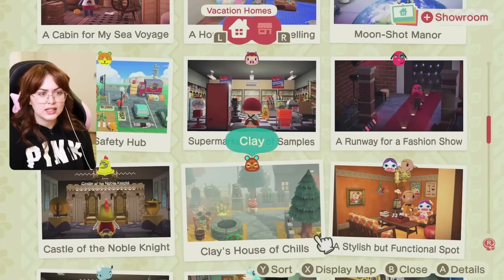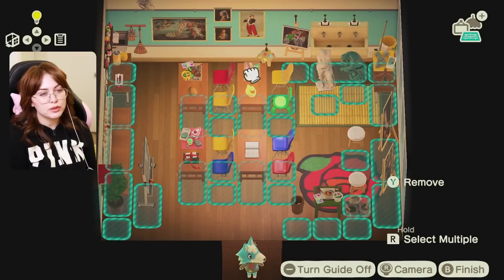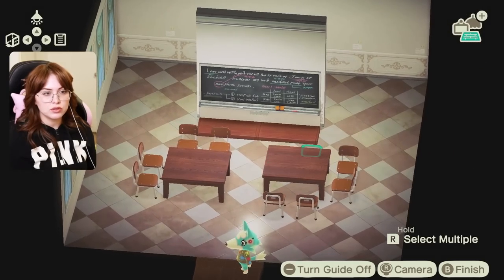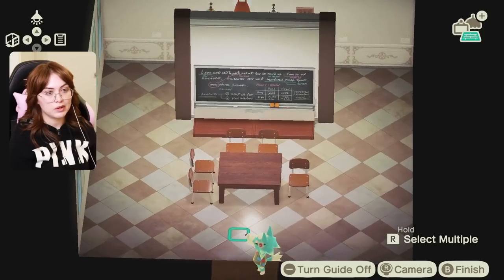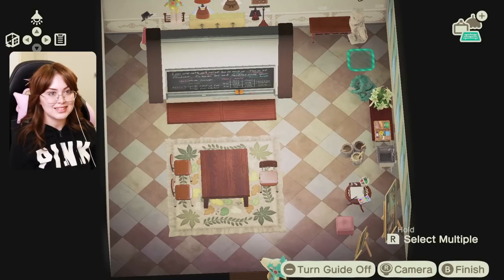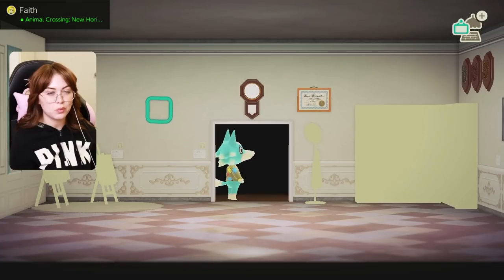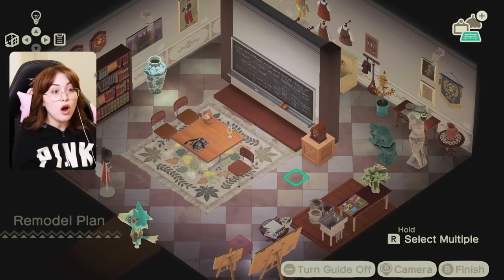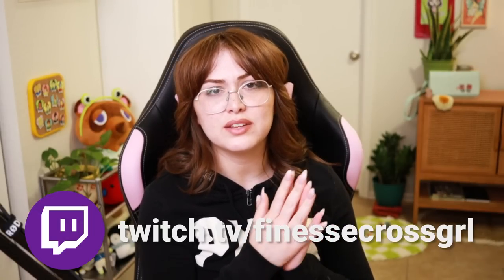Fixing my UGLIEST ACNH Happy Home Paradise build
I can't believe how little effort I put into some of my Happy Home Paradise builds.. In order to redeem myself, I'm fixing Skye's Painting School, because this Animal Crossing: New Horizons build is SO BAD I am EMBARRASSED.

0:00 Intro
0:41 My ugliest HHP builds
1:42 Skye's 'before'
2:20 Fixing the painting school
12:06 The most amazing 'after'

LISS THE LASS
1753 E Broadway Rd STE 101-533